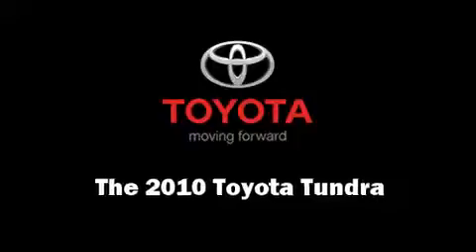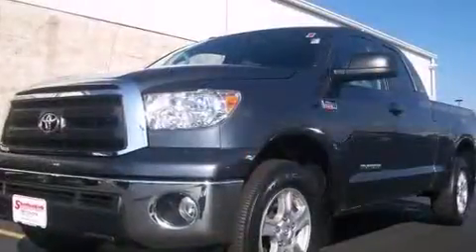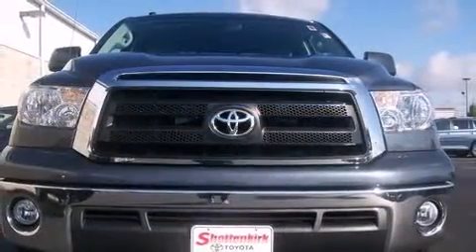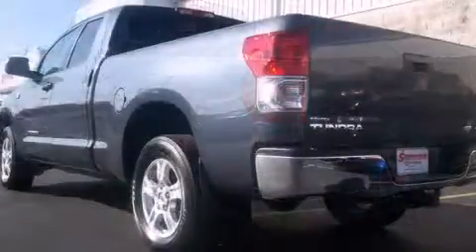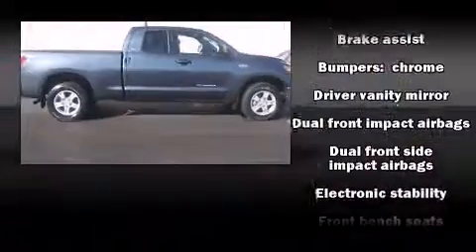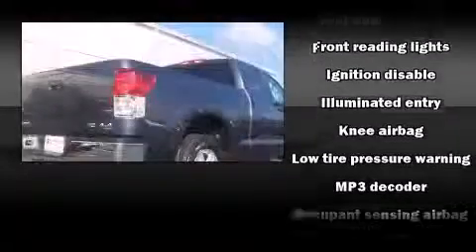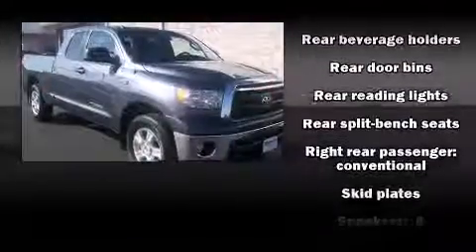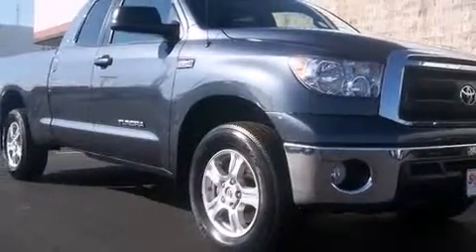2010 Toyota Tundra Grade in Quincy, IL 62305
Shottenkirk Toyota
5333 Broadway
in Quincy, IL 62305

Introducing the 2010 Toyota Tundra. With just over 20,000 miles on the odometer, this is a technologically advanced vehicle for the sport-inclined driving enthusiast! Under the hood you'll find an 8 cylinder engine with more than 350 horsepower, providing a smooth and predictable driving experience. Well tuned suspension and stability control deliver a spirited, yet composed, ride and drive Toyota prioritized practicality, efficiency, and style by including: front and rear reading lights, a tachometer, a rear step bumper, power door mirrors, skid plates, remote keyless entry, and more. With side curtain airbags supplementing the rest of the safety network, you can be assured that you and your passengers will experience top-tier protection. It also arrives with a Carfax history report, providing you peace of mind with detailed information. We have the vehicle you've been searching for at a price you can afford. Stop by our dealership or give us a call for more information.